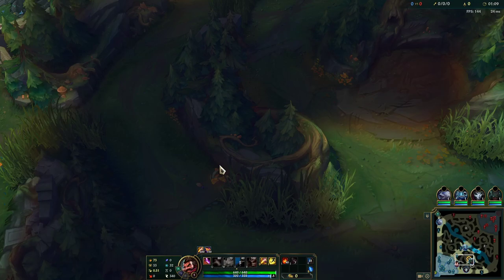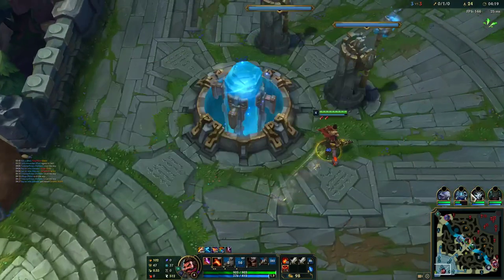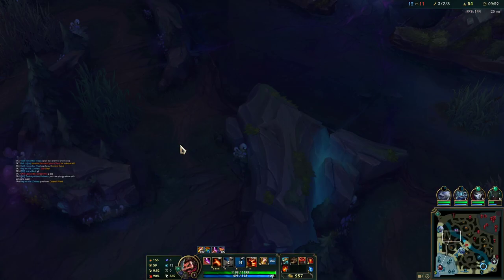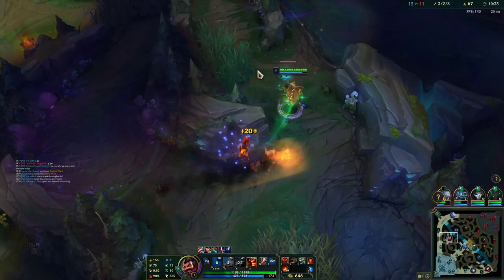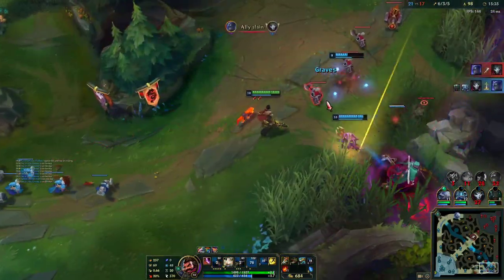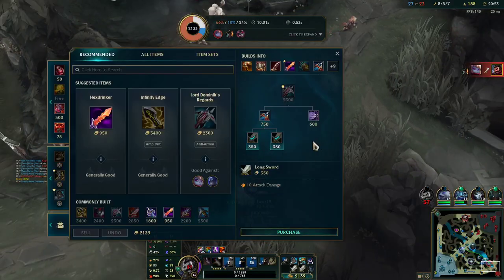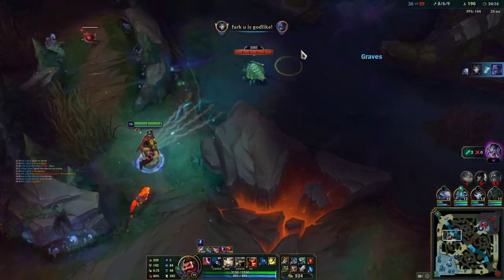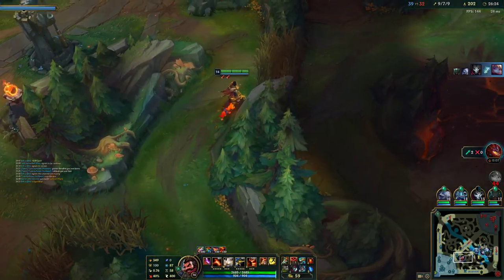Escaping GOLD! How to CARRY in Season 13 with Graves Jungle!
⇩ OPEN ME ⇩

This is the BEST escape guide for GOLD in Season 13! In this guide, you'll learn how to CARRY in Graves Jungle to help your team win games!

Graves Jungle is a hard map to escape on, and this guide will teach you how to do it like a pro. You'll learn how to prepare for the map, how to ward, and most importantly, how to carry your team to victory! If you want to win in Season 13, then you need to watch this guide!

In this video, I'm sharing with you my Graves Jungle escape strategy for Season 13 of League of Legends! This strategy will help you carry in Graves Jungle and stay alive during your games, no matter how skilled your opponents are!

If you're looking for a strategy for escaping Graves Jungle in Season 13, then look no further! This guide will show you how to carry in Graves Jungle and stay alive during your games, no matter how skilled your opponents are. With this guide, you'll be able to escape Graves Jungle and win your games!

In this video, I'll show you how to carry in Season 13 of Graves Jungle (LOL). This might be the most important video you'll watch this season - if you want to succeed in this season's meta and get the best results!

Carrying in Season 13 is essential if you want to win games in Graves Jungle (LOL). I'll show you how to do it using Graves Jungle (LOL) as an example, and explain the strategy behind it. This video is perfect for beginners who want to improve their gameplay and win more games!